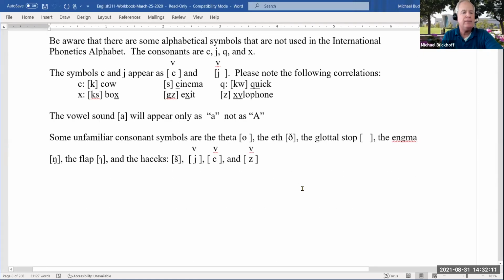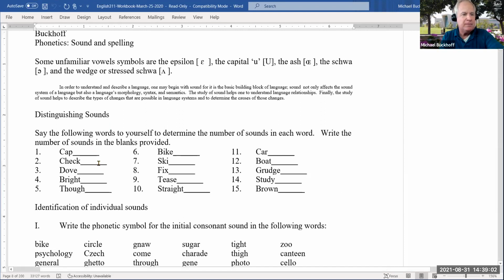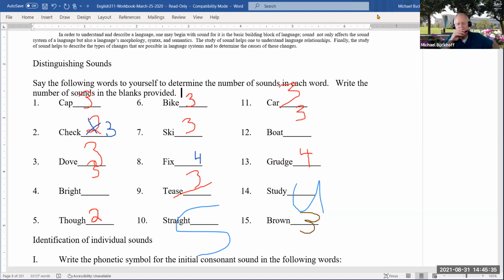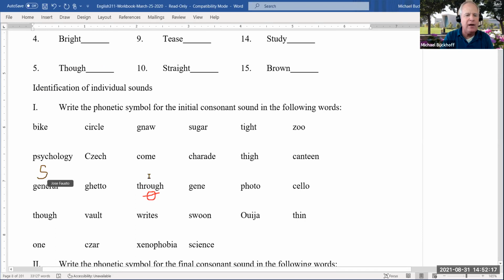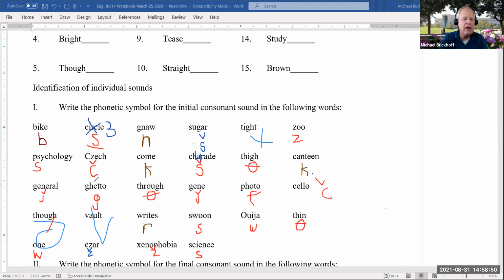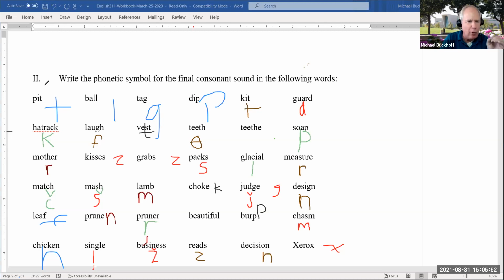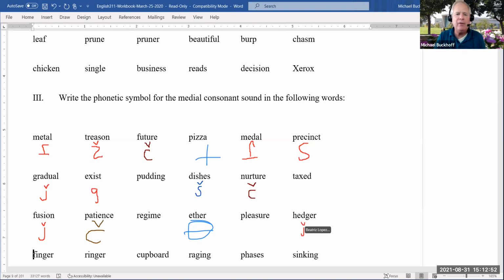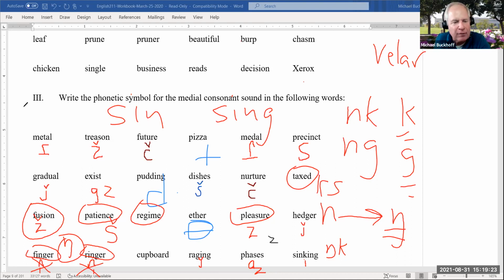Class Lecture on Sound/Spelling Inconsistencies; Distinguishing Initial, Medial, and Final Sounds